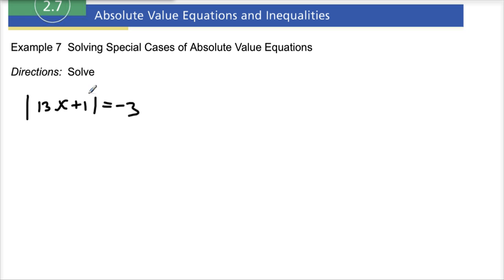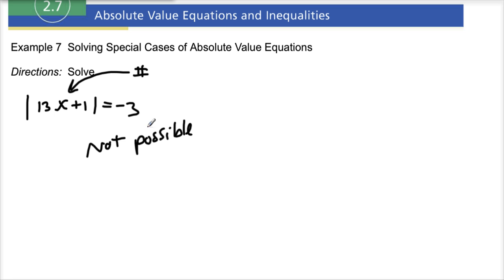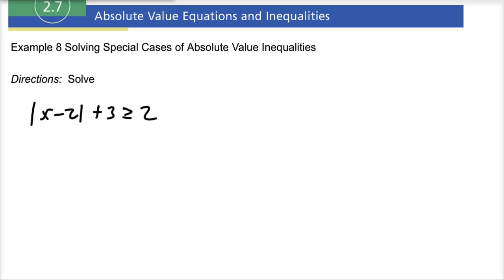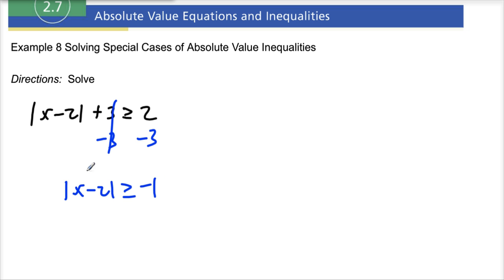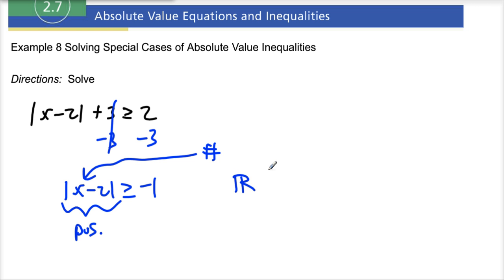2.7 Example 7 & 8 Solving Special Cases of Absolute Value Equations